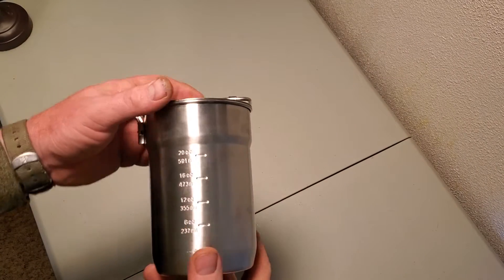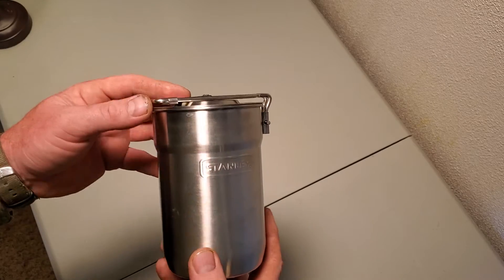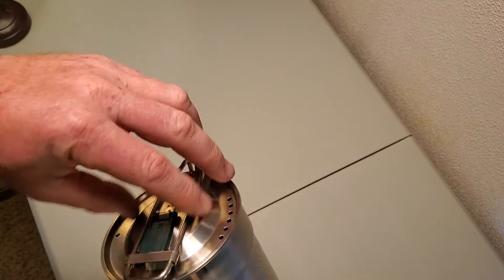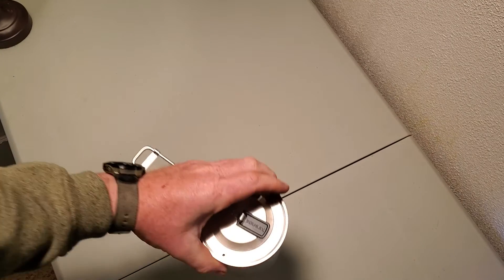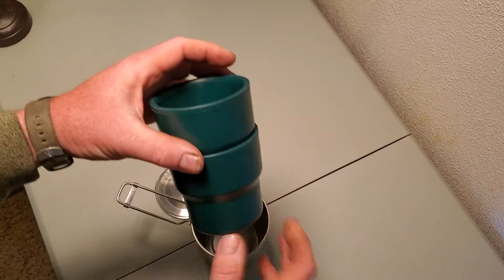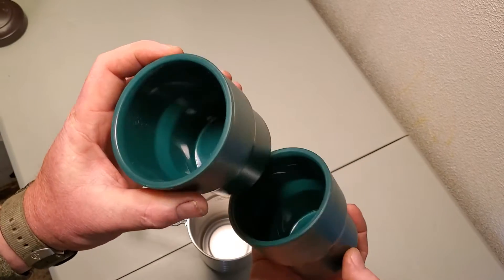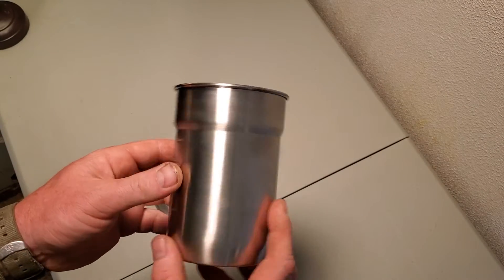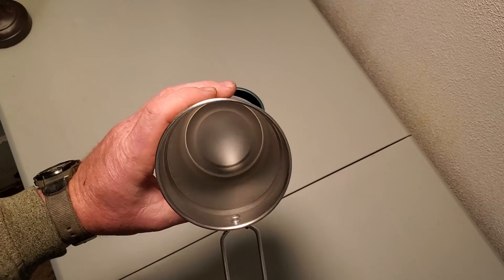Stanley camp cook set review.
camp cook set overview and  review.